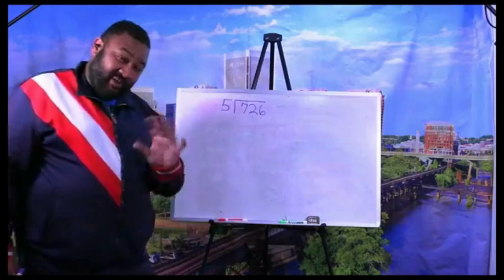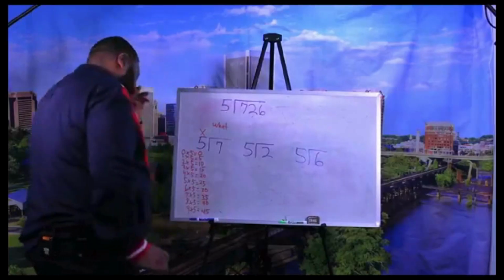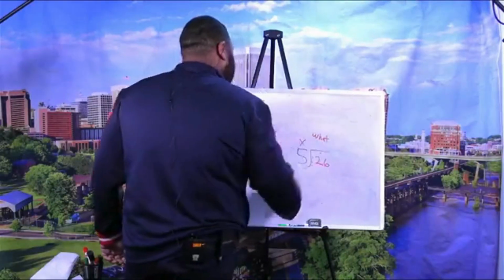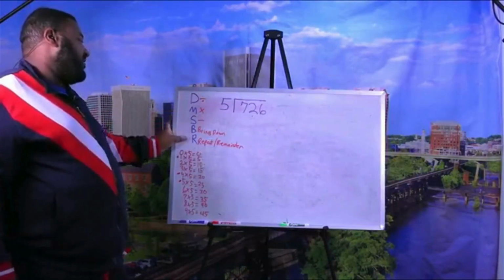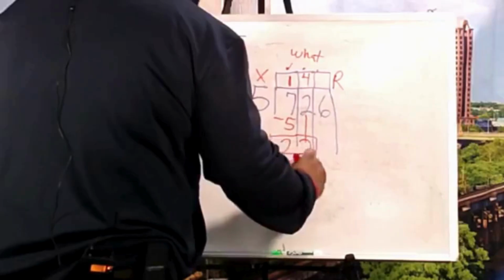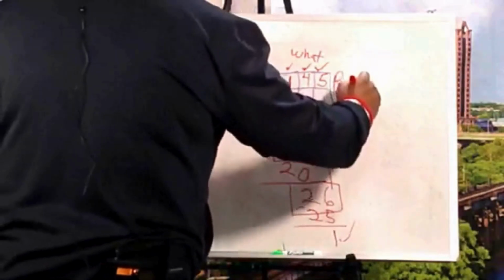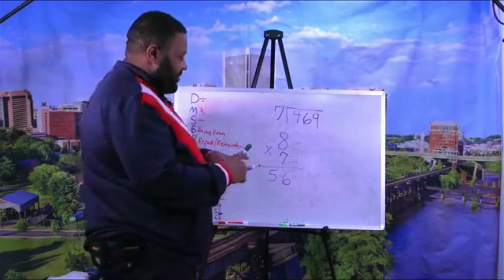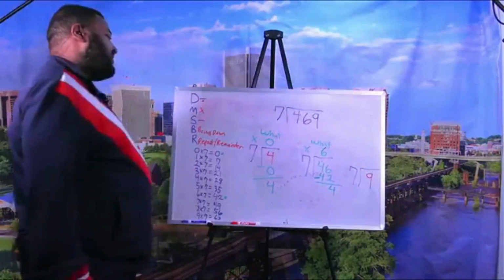Math Noise with Reginald Original Spiderman Division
Reginald Original shows how to do Long Division using the traditional way and a unique way call SWING Division or Spiderman Division.